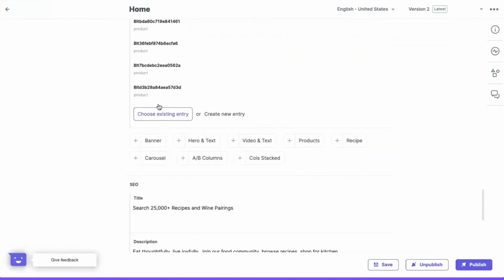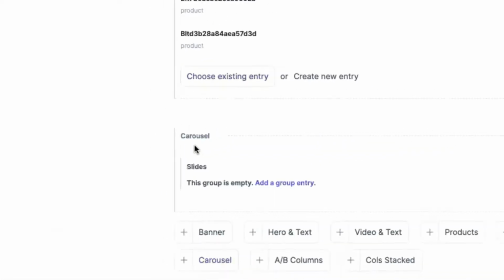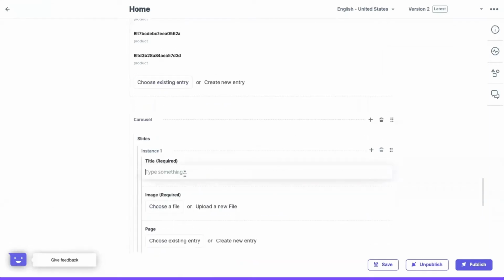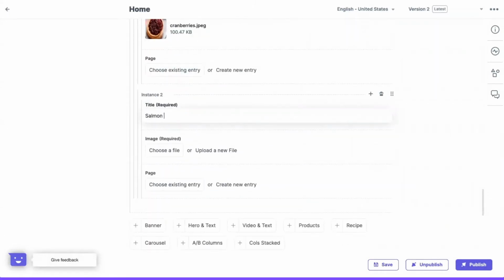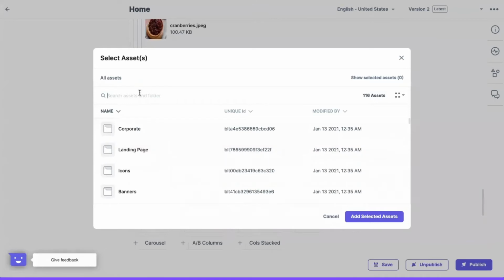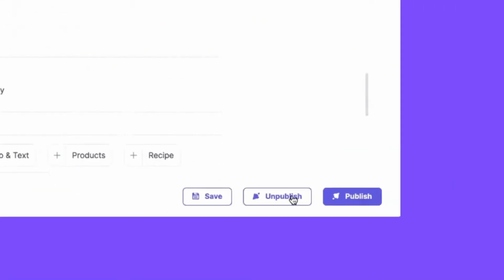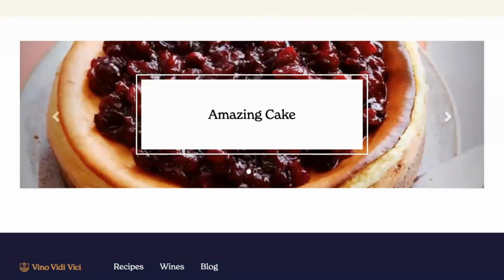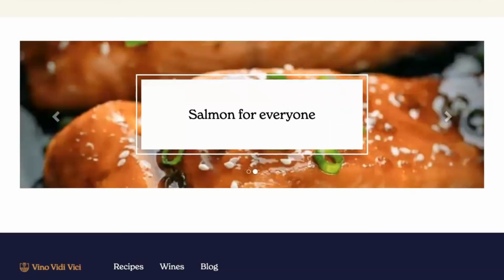Contentstack NYCMS Modular Content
Wish you could create content faster with less developer dependency? Contentstack makes it possible, and this short video shows one of the many ways how, with Modular Content. Check out life in the Modern CMS and see why you should never settle with your content management system.